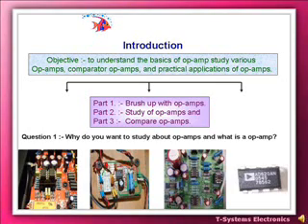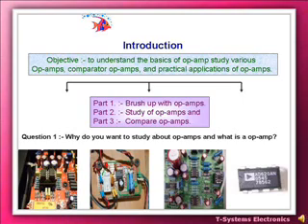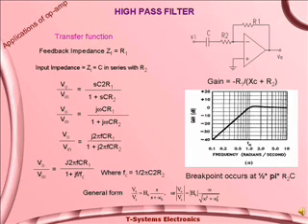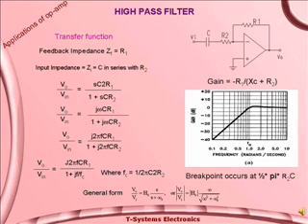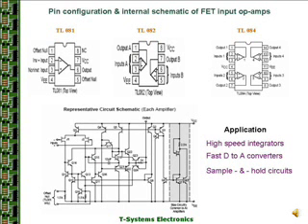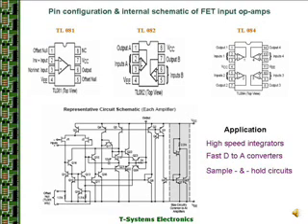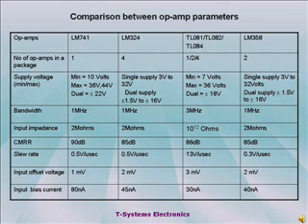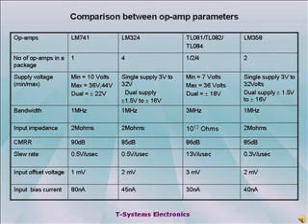Opamp 741-324 part 2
The main objective of the CD is to teach the basics of op-amp, without going into much of derivations and formulas, but sufficient enough for an engineer to use it in day-to-day designs.